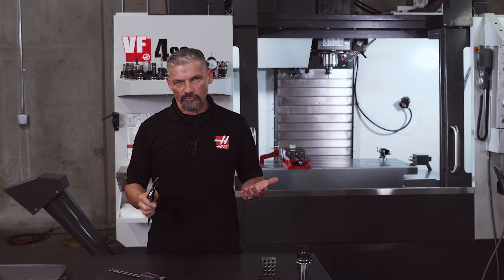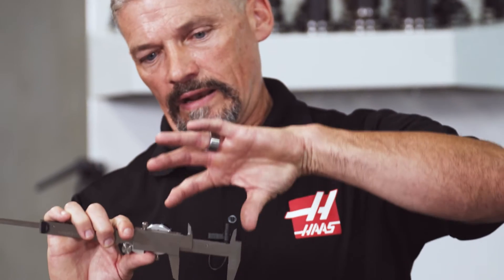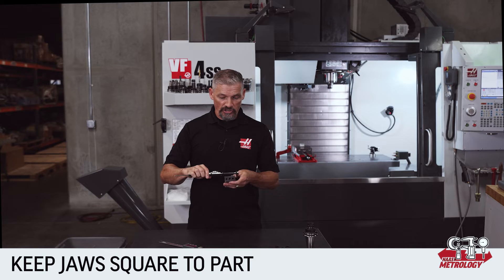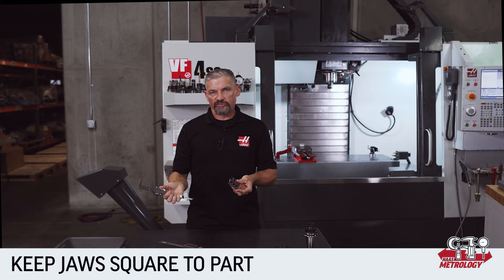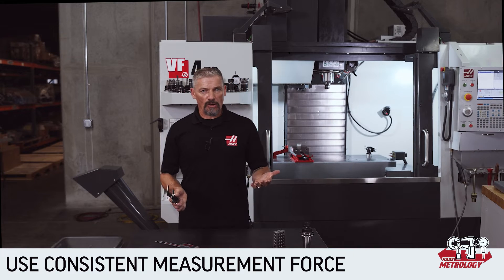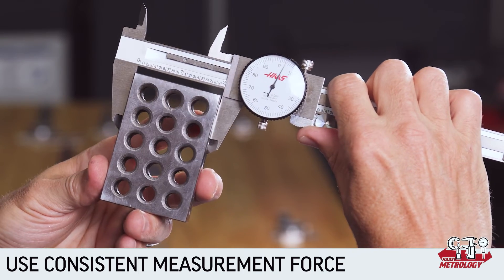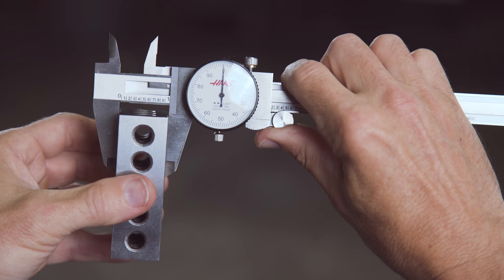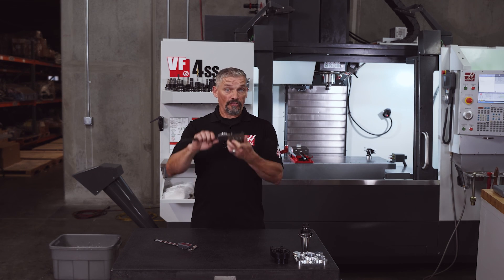Dial Caliper Basic Use - HaasTooling.com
In this video Andrew looks at taking accurate measurements using Dial Calipers. This is an excerpt from our long form Caliper Overview video where we cover taking measurements with Dial and Digital Calipers and get an overview of all the calipers available at HaasTooling.com.